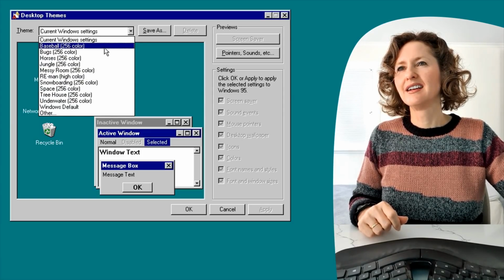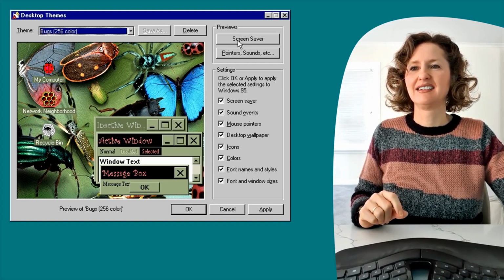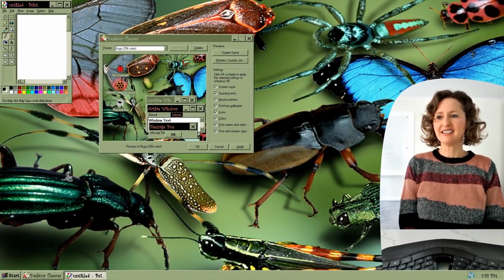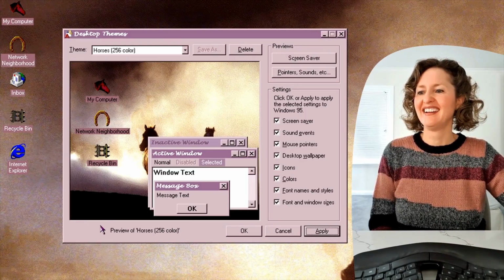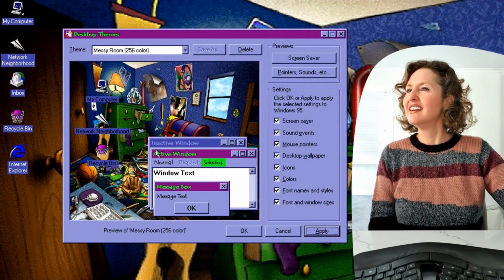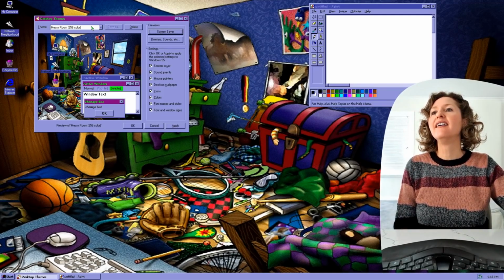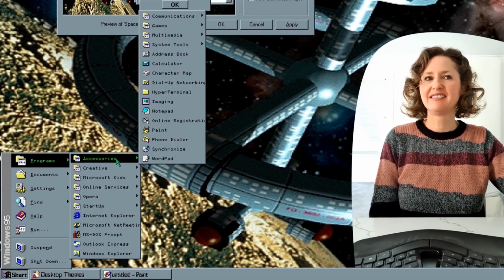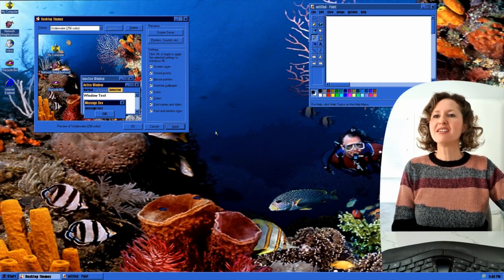Diana reviews some desktop themes + Tierlisting latest OSFirstTimer video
OG Video at the end.
Daily videos at 8AM EST (hopefully)
I am not OSFirstTimer and these clips don't belong to me
75